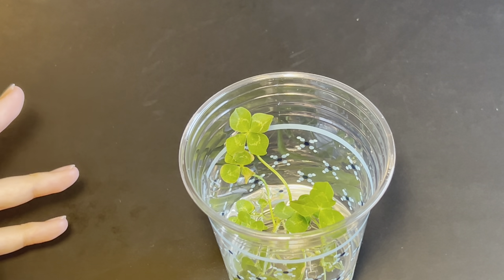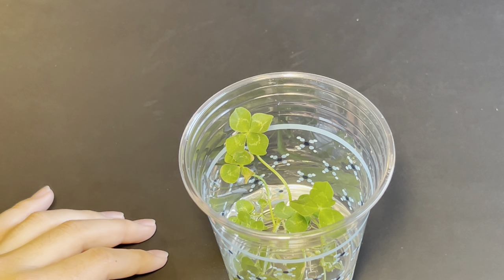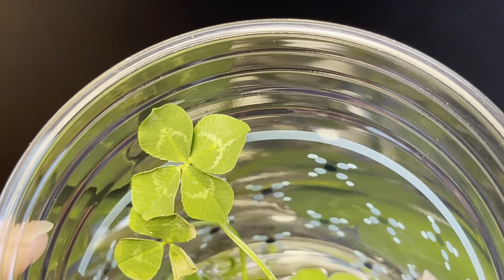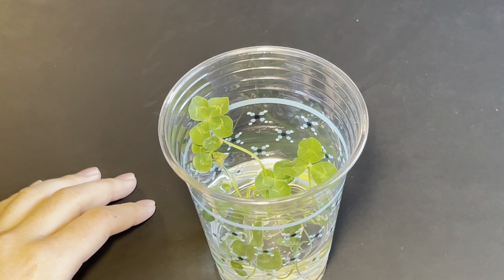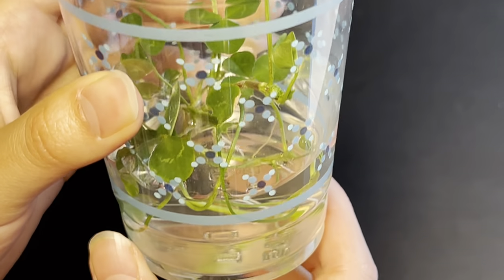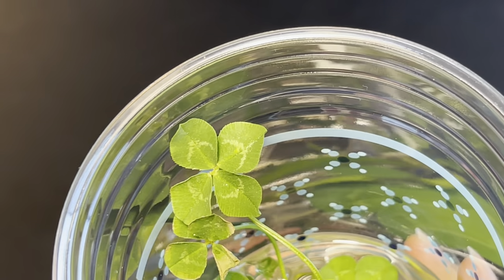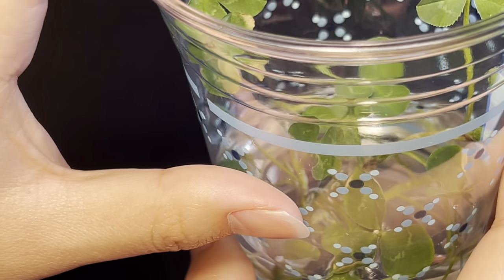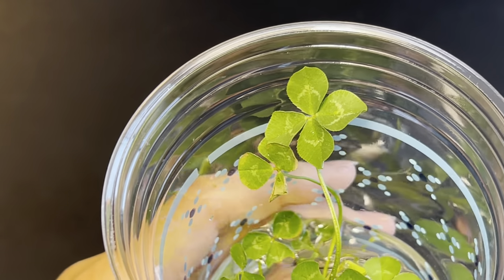Growing an Clover Day 2,557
Happy 7th anniversary of the series! 7 is a lucky number, and coincidentally clovers with 7 leaves are widely considered lucky.